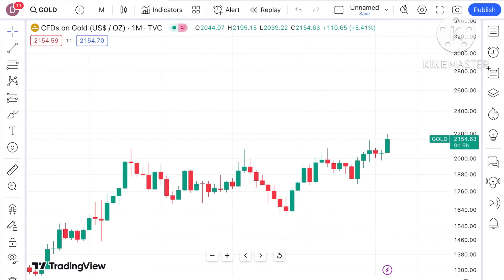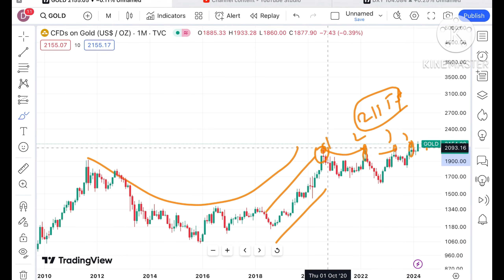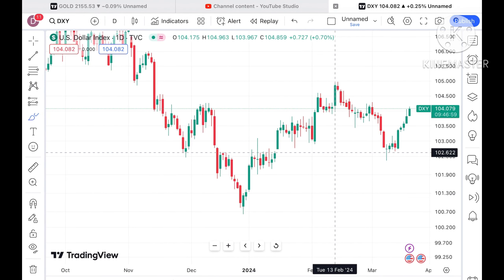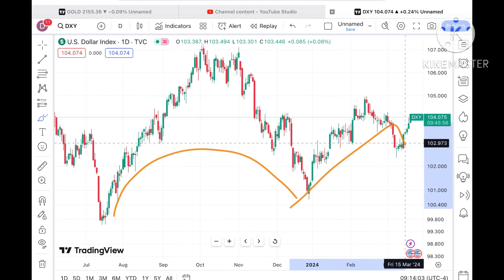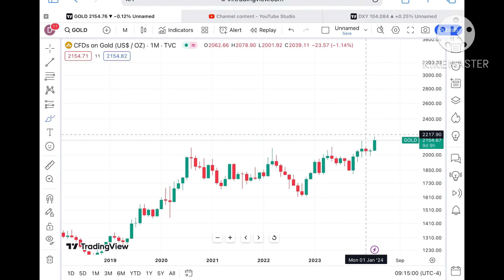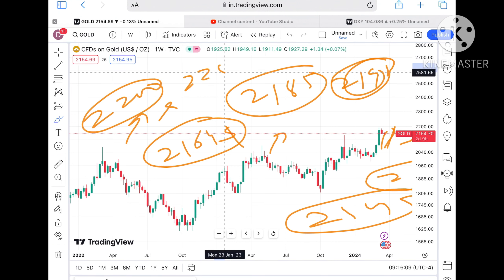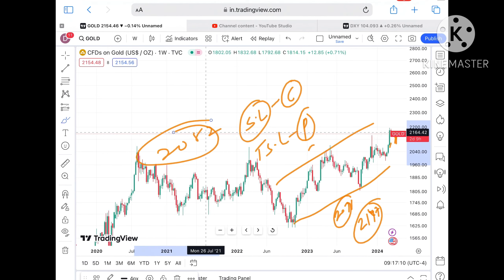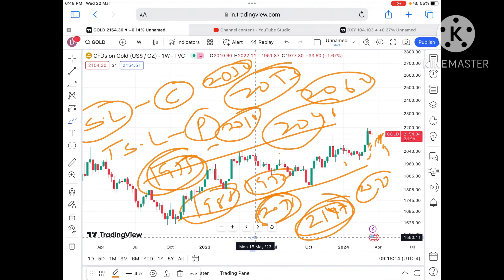Gold Price Analysis | Rest Of March’23 | Gold Price Outlook | This The Best Time To Invest in Gold?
Gold Forecast | Rest of March 2024 | Gold Price Today | XAUUSD Trading Strategy | XAU/USD | Xãu | Xauusd chart | Xauusd live

Gold Price Analysis  Rest of March 2024 | Gold Price Outlook in Rest of March 2024 | Is This The Best Time To Invest In Gold | March 2024 | XAUUSD forecast | gold price next week

Gold price Analysis for Year 2024

gold analysis for rest of Year 2024

Xauusd for 2024

XAU/USD Trading Strategy | 16-23 February 2023 | Gold Rate Today | XAUUSD Analysis Today | XAUUSD | XAUUSD Live

forex gold analysis today,
forex gold prediction,
forex gold trading for beginners,
forex gold signals,
xauusd forecast,
gold trading strategy,
gold trading strategy for beginners,
xauusd analysis this week,
xauusd analysis tomorrow,
forex gold signals today,
forex gold trading live,
forex gold trading strategy